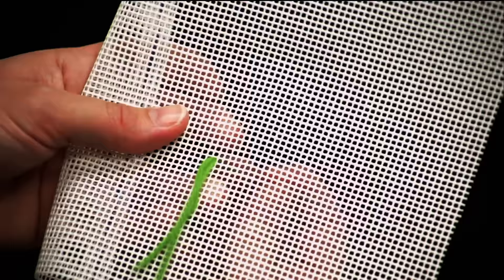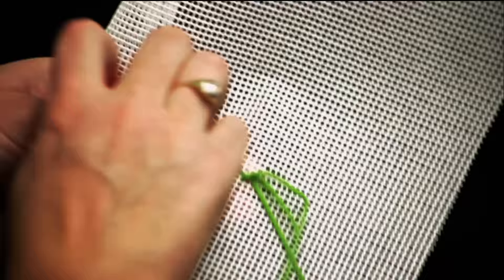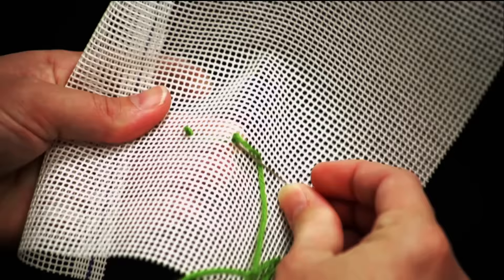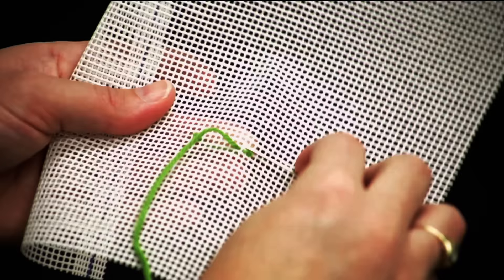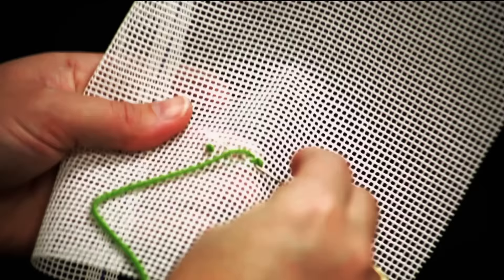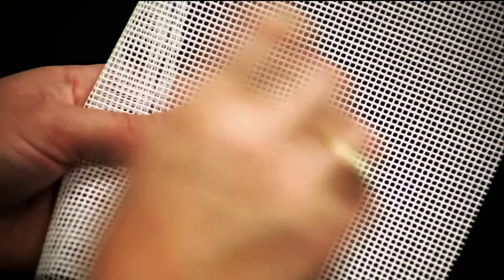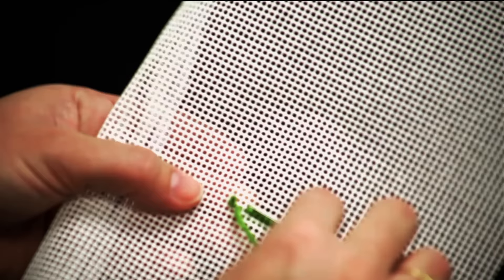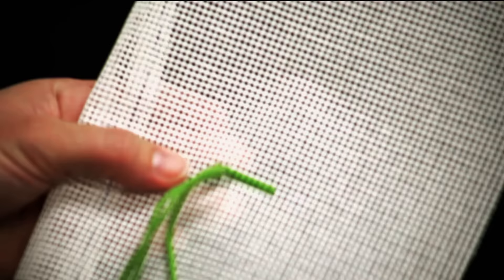How to Victorian Cross Stitch - Right Handed - Elizabeth Bradley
Elizabeth Bradley needlepoint kits suggest the Victorian Cross Stitch as the preferred stitching method. Here is a visual demonstration of the needlepoint stitch, which provides unparalleled durability to your needlepoint kit, creating an heirloom to last generations.